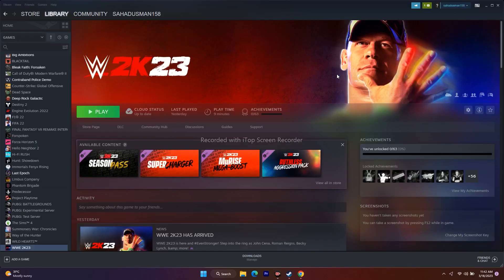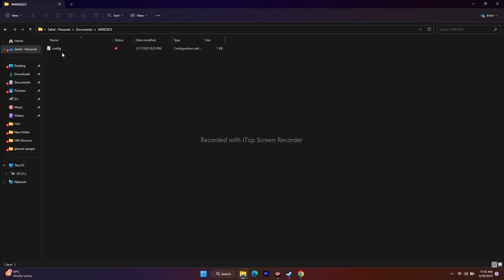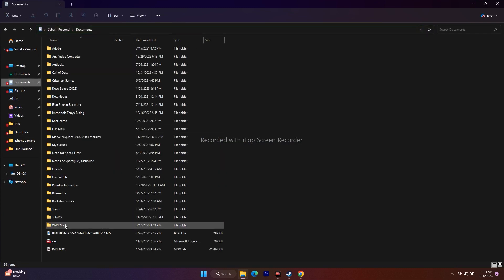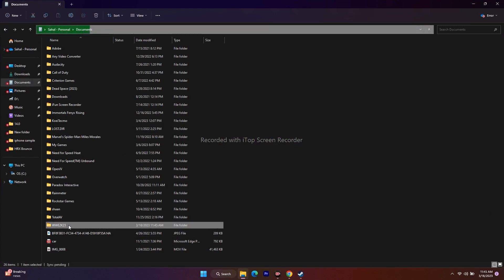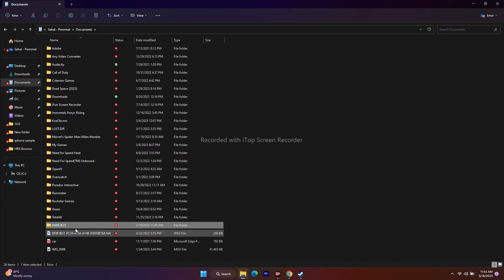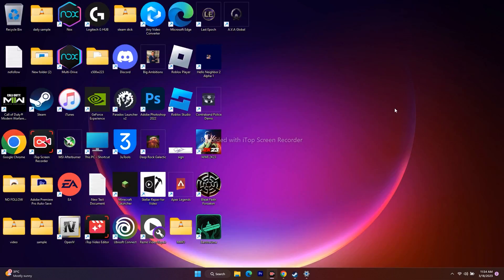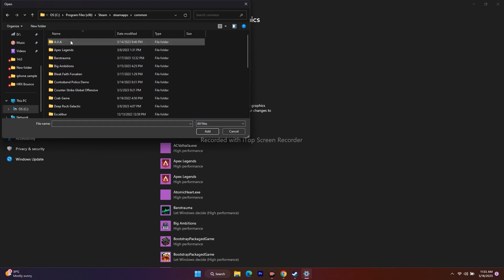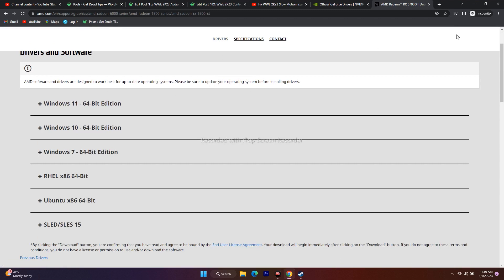How to Fix WWE 2K23 Slow Motion Issue or Slow Motion Problem On PC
The latest title in the long-running series of wrestling games by 2K is upon us and gamers have been having fun discovering the roster of wrestlers and their ratings. But sometimes there have been technical issues too, perhaps your wrestlers have been moving too slow? Here's how to fix WWE 2K23 slow motion issue.

CHAPTERS IN THIS VIDEO :
0:00-INTRO
0:28-TURN OFF "TIMED_GAME_UPDATE" In Ini File
2:18-RENAME CONFIG.INI FILE
2:58-DELETE THE SAVED GAME FILES
3:38-CHANGE WINDOWS DISPLAY REFRESH RATE TO 60 HZ
5:09-TRY NATIVE RESOLUTION
6:20-TUNR OFF VSYNC IN GAME, LOW DOWN SETTINGS, LOCK FPS AT 60,70 AND 75 FPS
8:45-RUN THE GAME ON DEDICATED GRAPHICS CARD
9:45-UPDATE DRIVER MANUALLY

TURN OFF "TIMED_GAME_UPDATE" In Ini File
RENAME CONFIG.INI FILE
DELETE THE SAVED GAME FILES
CHANGE WINDOWS DISPLAY REFRESH RATE TO 60 HZ
TRY NATIVE RESOLUTION
TUNR OFF VSYNC IN GAME, LOW DOWN SETTINGS, LOCK FPS AT 60,70 AND 75 FPS